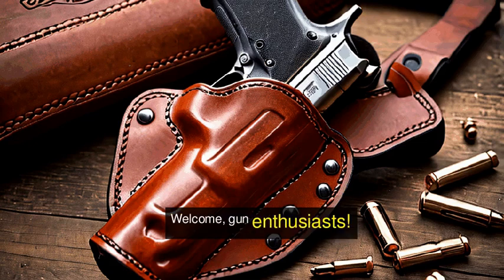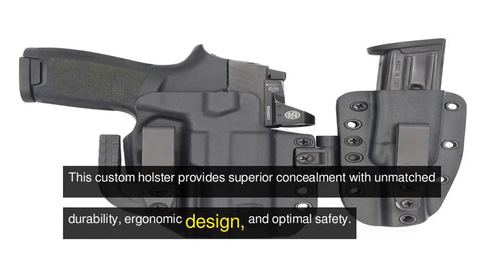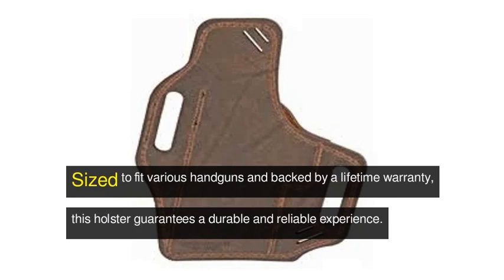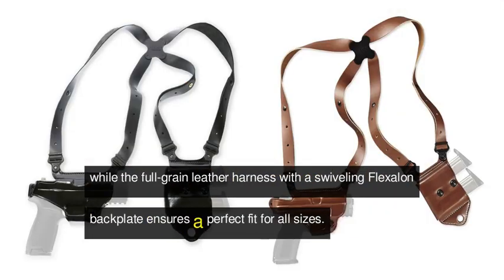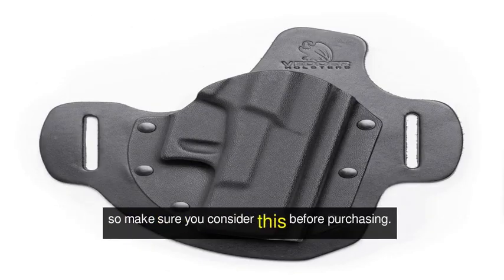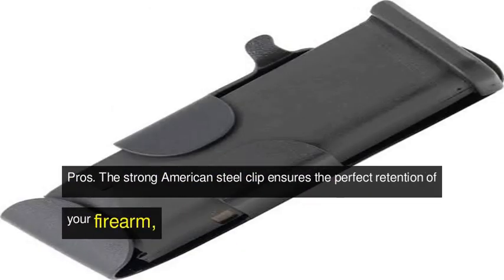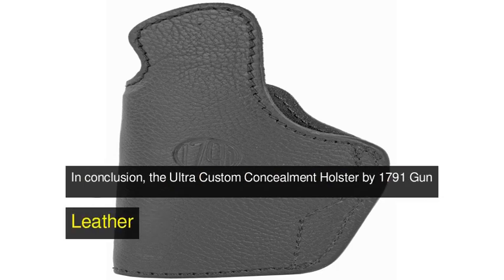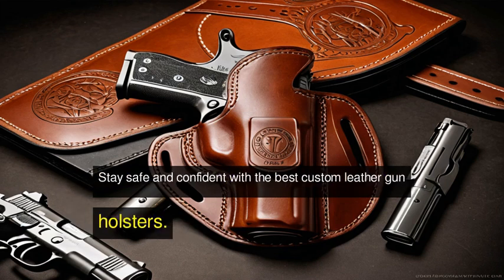The Best Custom Leather Gun Holsters | University of Guns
Looking for the best custom leather gun holsters? Look no further than University of Guns! Our handcrafted holsters are made with the highest quality leather and tailored to fit your specific firearm. Trust us to keep your gun safe and secure while also making a stylish statement. Choose University of Guns for your next custom leather gun holster.